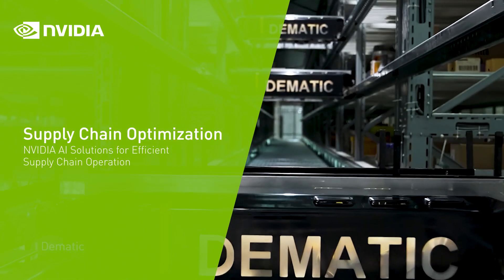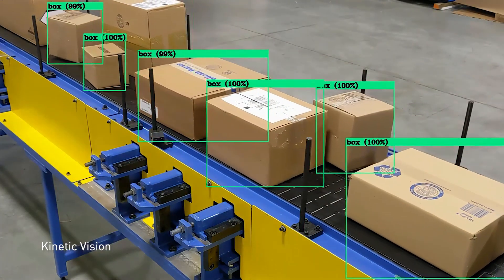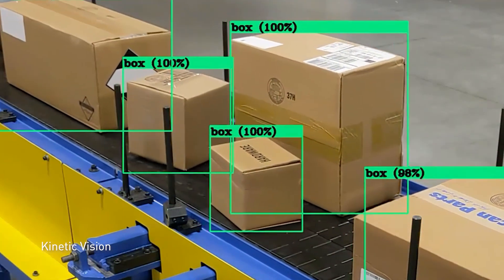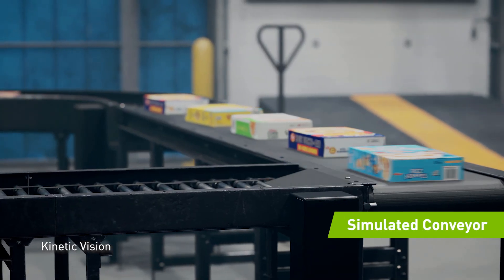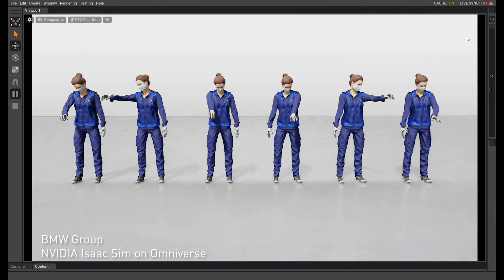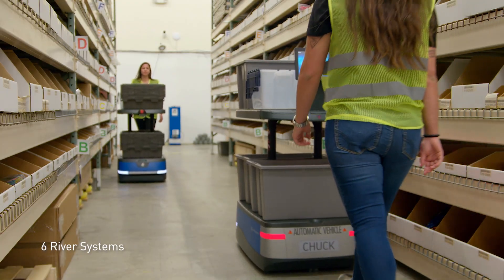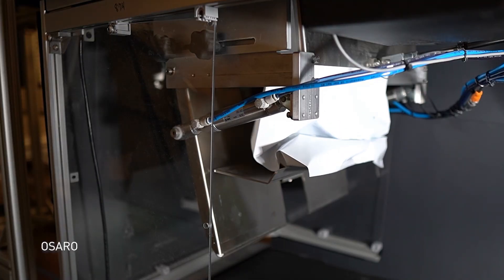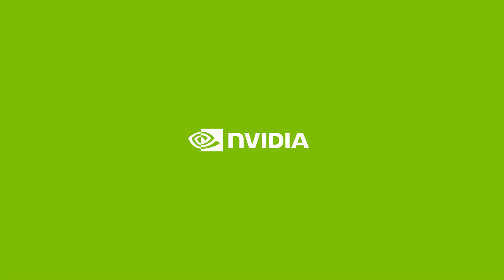NVIDIA AI Solutions for Efficient Supply Chain Operation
NVIDIA AI and simulation solutions are delivering better-than-ever efficiency and intelligence to the supply chain, ensuring retailers never miss a beat in meeting customers’ expectations.